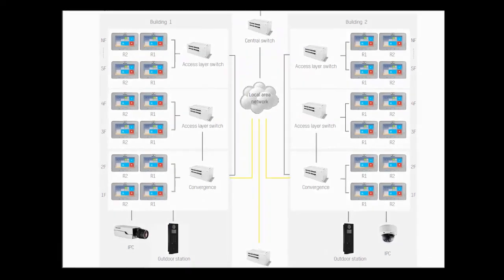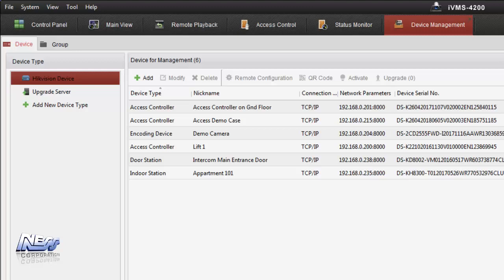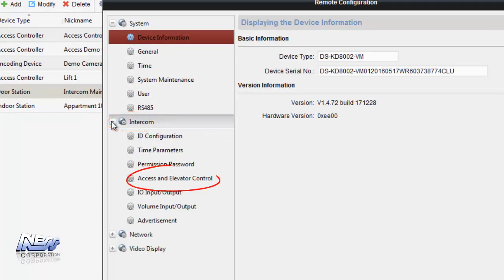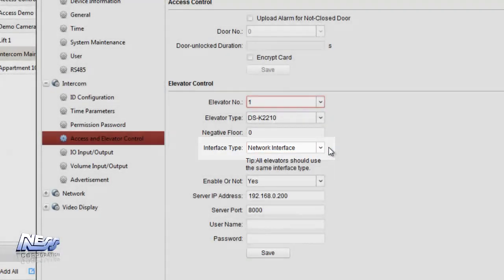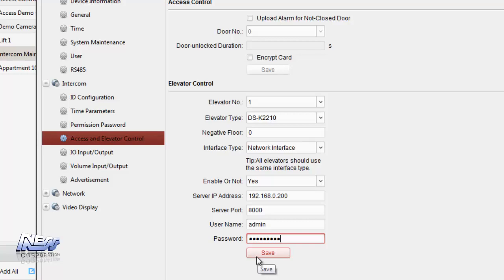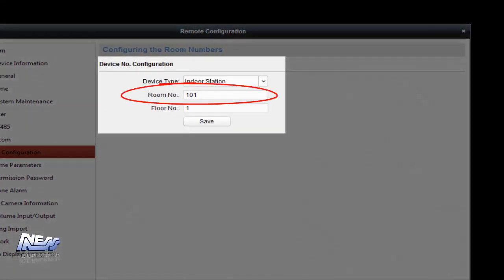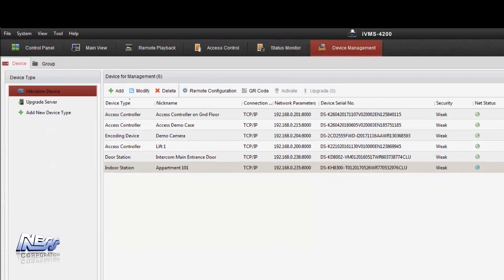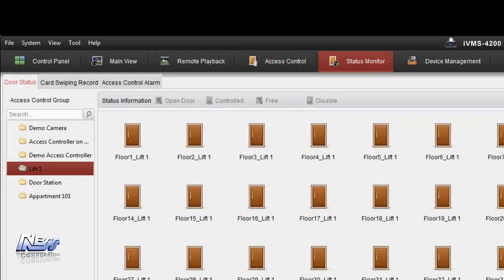3B Intercom to Lift Interface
Training Video showing how to Interface the Hikvision Lift Interface to a floor on the Hikvision Appartment Intercom System